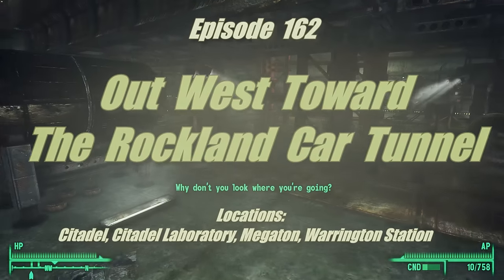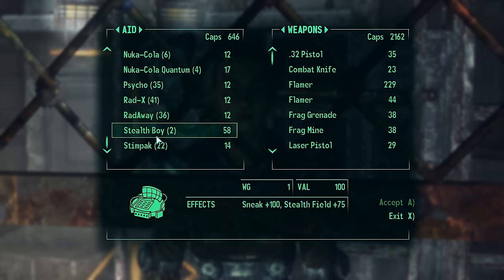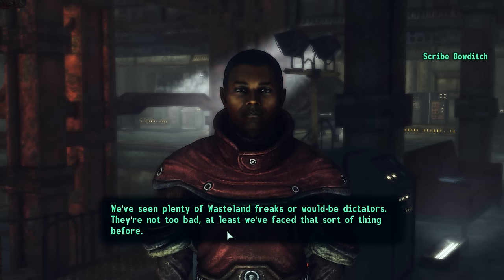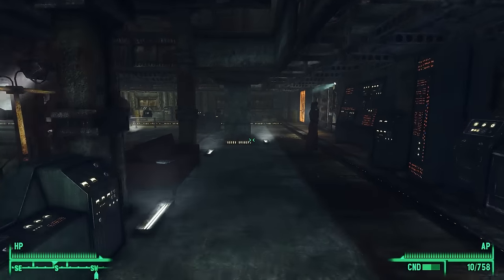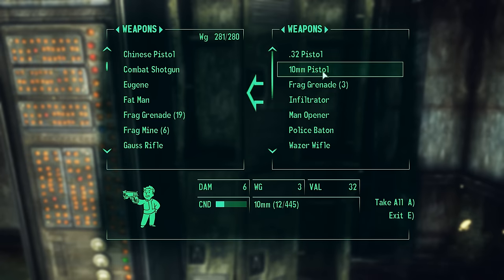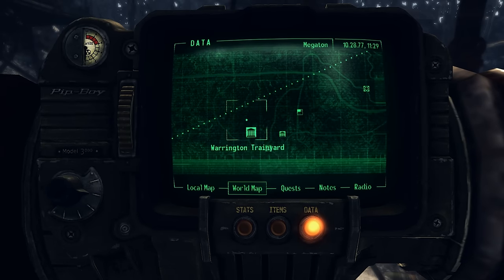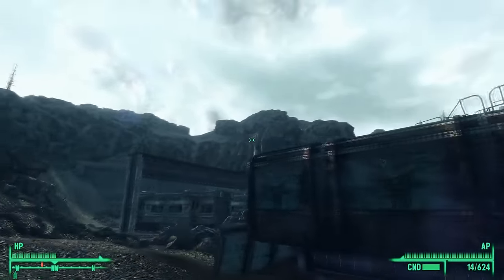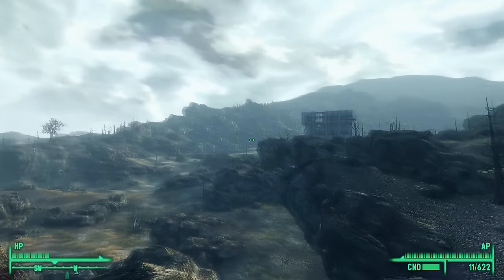Fallout 3 Broken Steel Gameplay in 1440p, Part 162: Southwest Past Warrington Station (Let's Play)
Part 162: Heading to Rockland Car Tunnel (Fallout 3 Extreme Graphics Walkthrough)

We have our objective, which is to meet Paladin Tristan over at the Rockland Car Tunnel to the southwest.  We plop into Warrington Trainyard and right into a battle with many flavors of ghouls, including a Ghoul Reaver  :O .  After that battle, we start the journey to the east, toward the car tunnel...